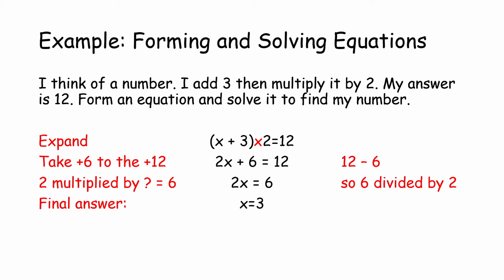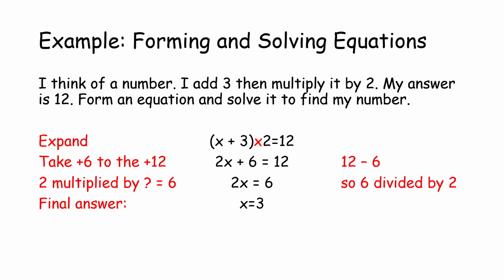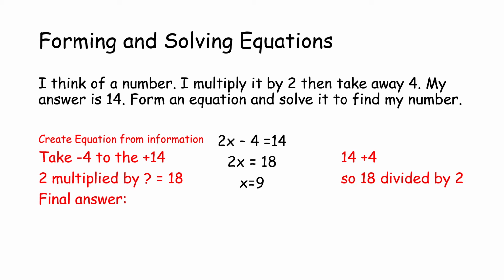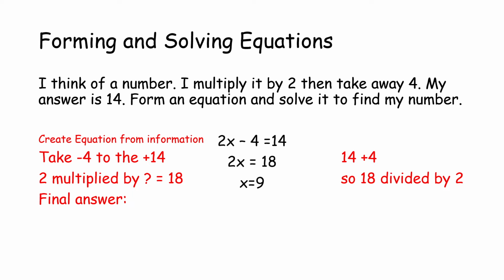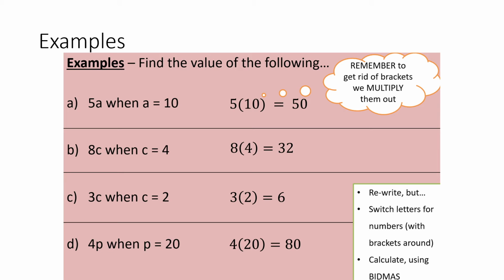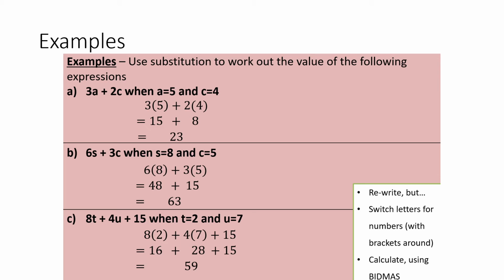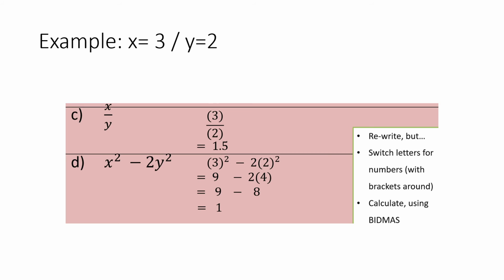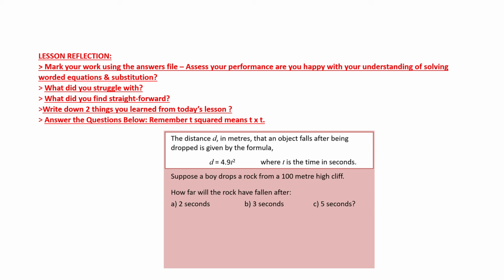Year 9 (Foundation Set) Worded Equations, Substitution